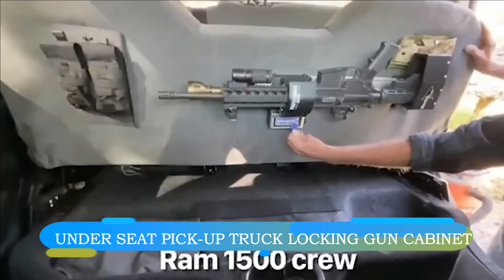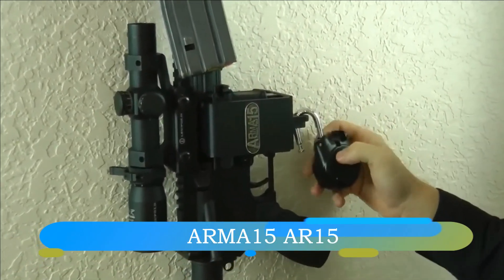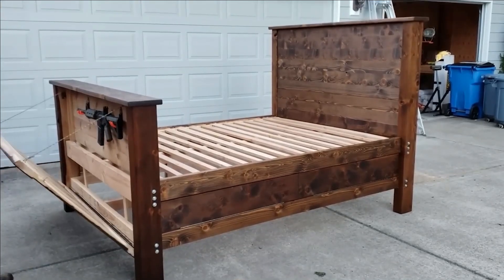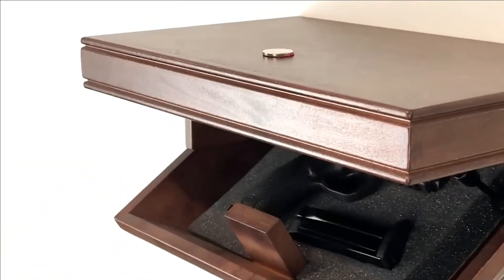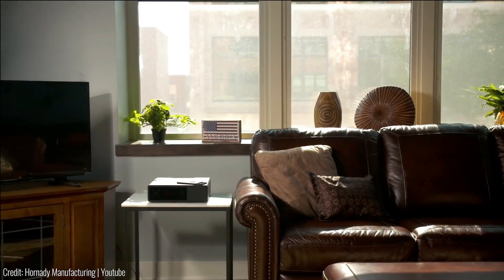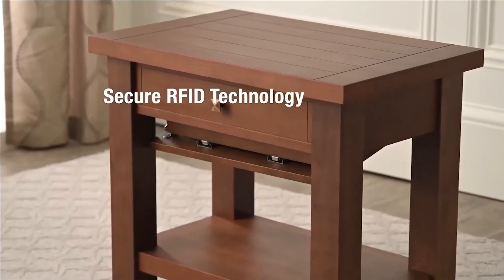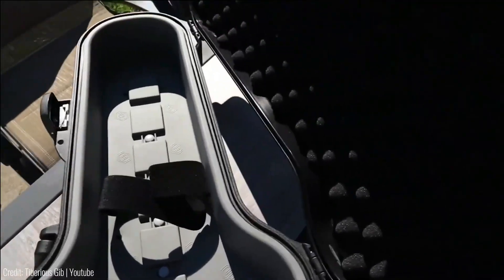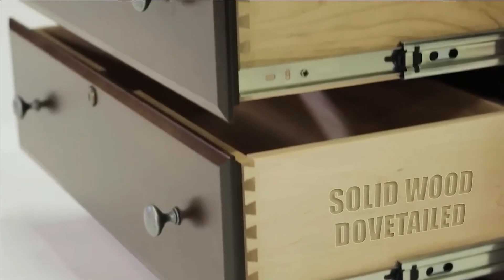10 INCREDIBLE WAYS TO STORE WEAPON YOU DIDN'T KNOW ABOUT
10 INCREDIBLE WAYS TO STORE WEAPON YOU DIDN'T KNOW ABOUT